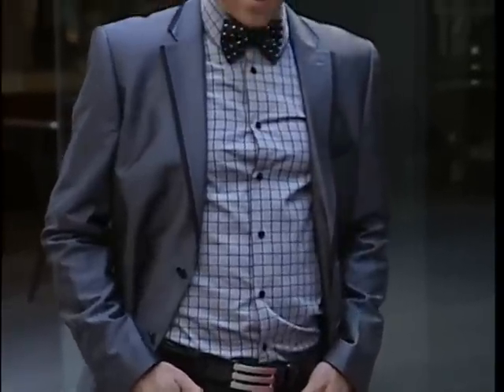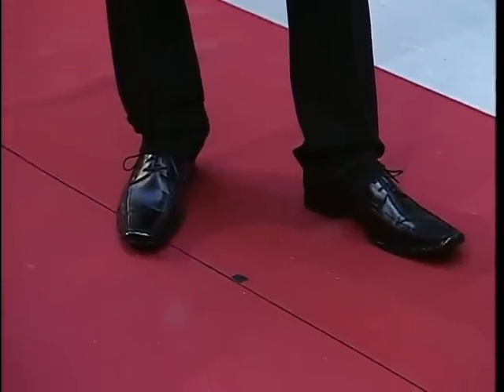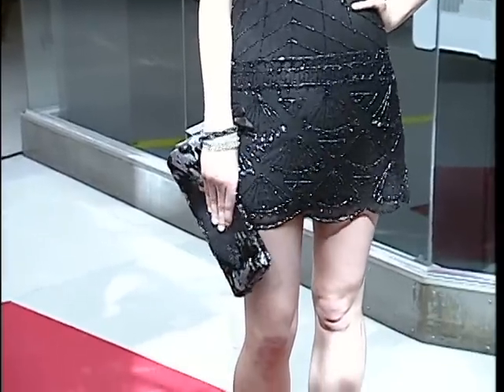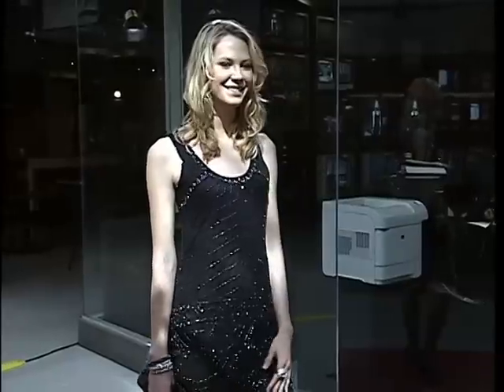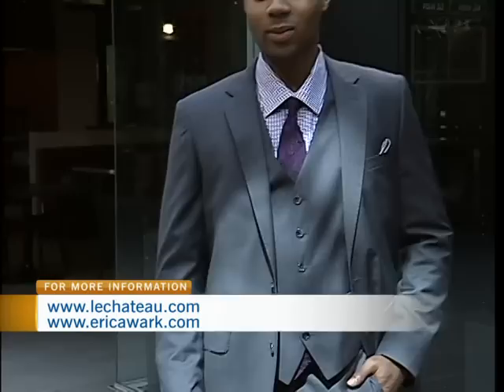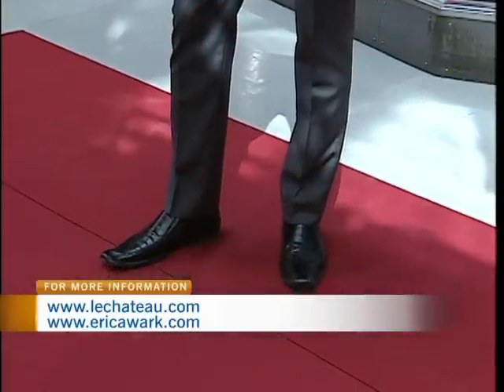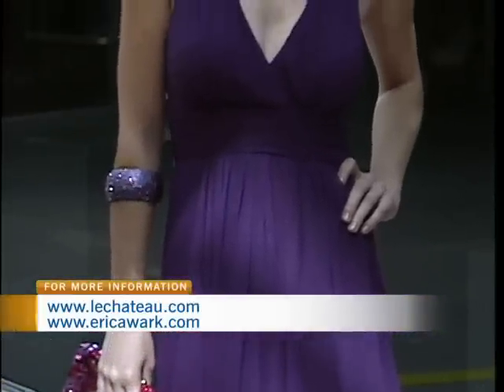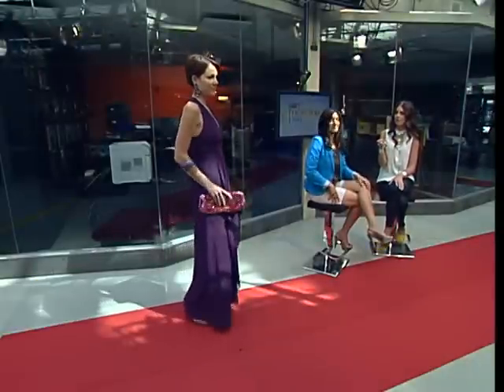Le Chateau 2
Fashion Expert Erica Wark brought some great fashion from Le Chateau to CTV Morning Live.